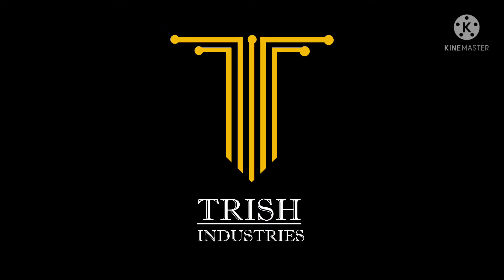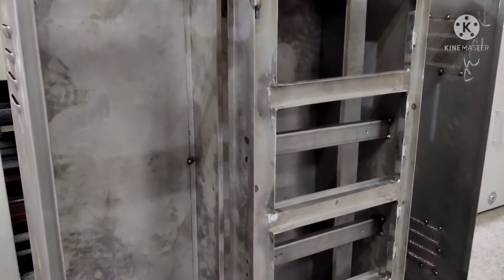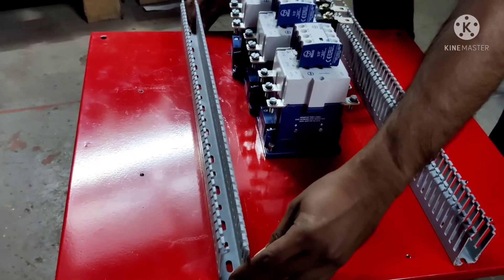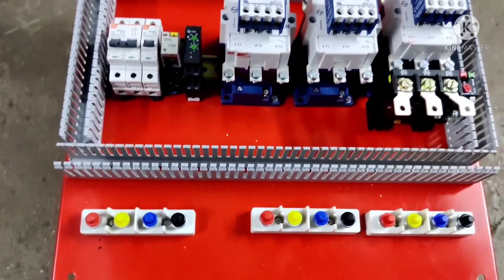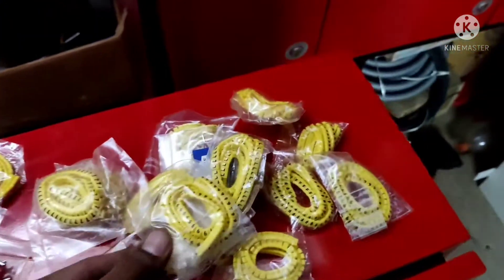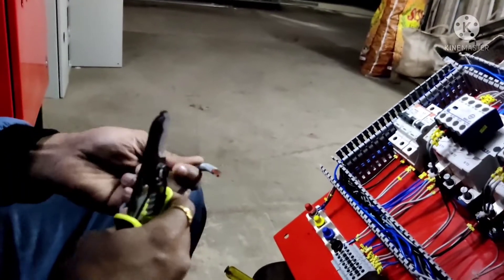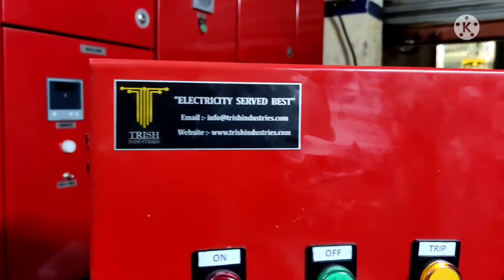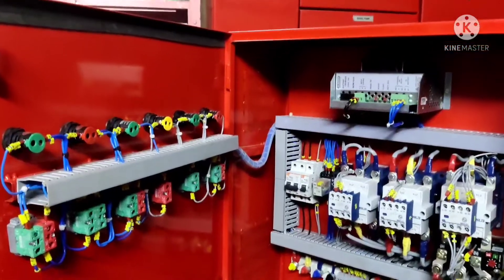Control Panel Manufacturing Process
This video gives you a rough idea about manufacturing process of electrical control panel; to make it easy to understand for the viewers we have taken a very small panel a 60HP pump starter panel only. Hope you enjoy the video and get familiar with the manufacturing process.